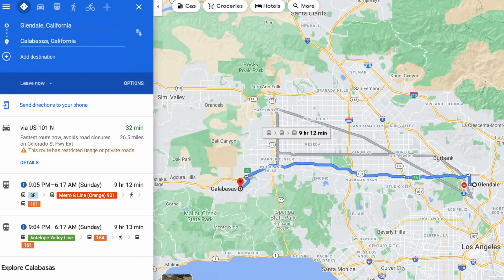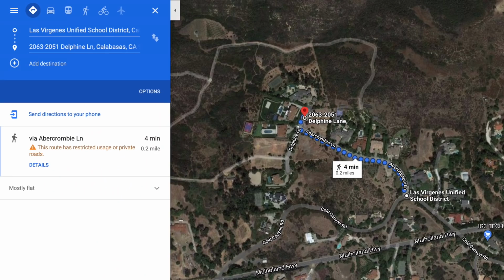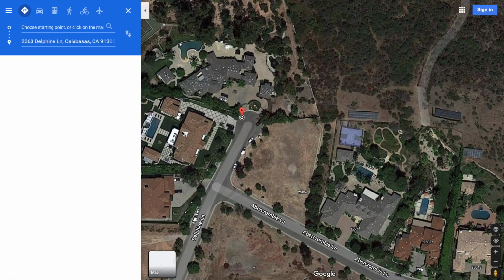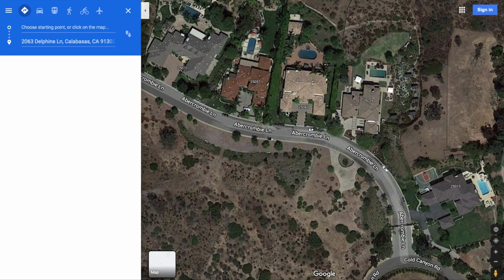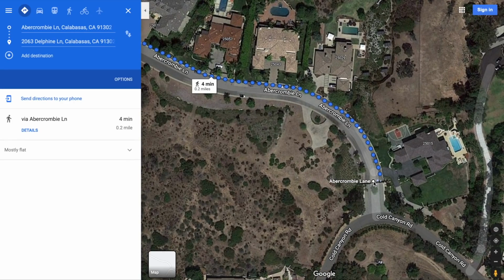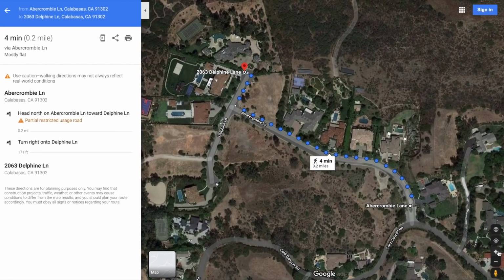THE MYSTERIOUS DISAPPEARANCE OF ELAINE PARK! | Griffin Arnlund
ps. thank you to Joby for providing me with lighting to continue making YouTube videos with! Products linked below!